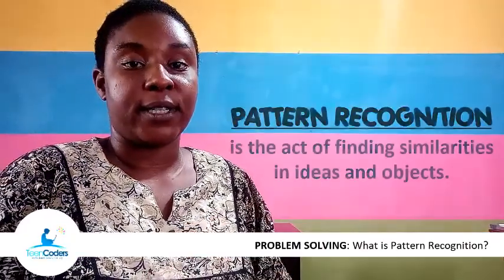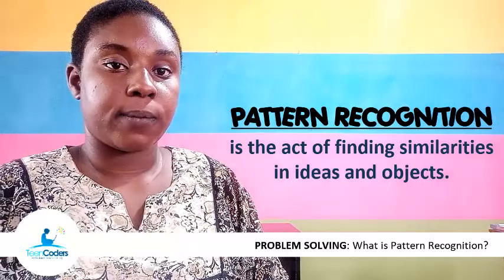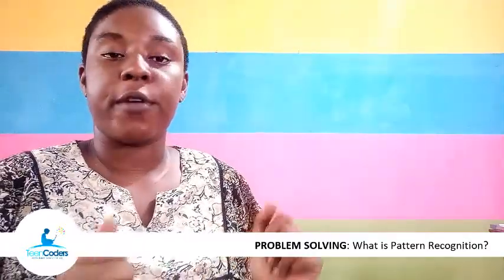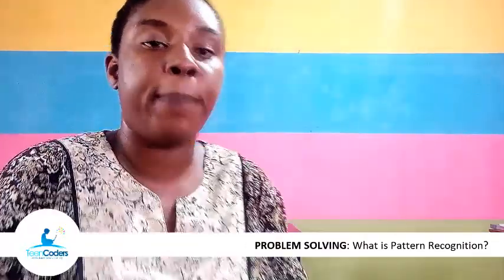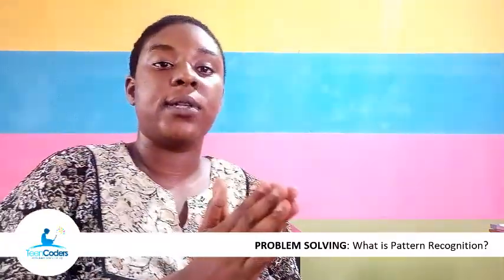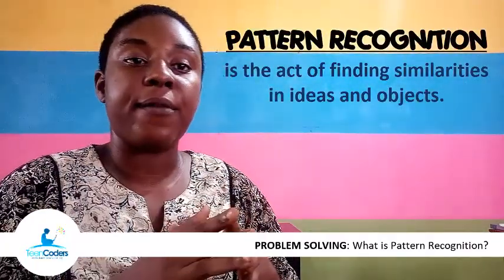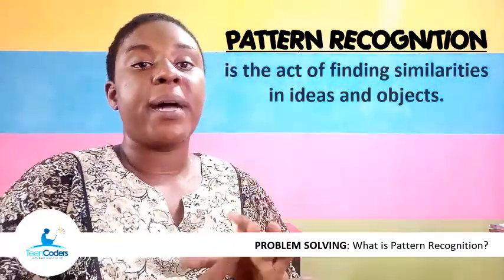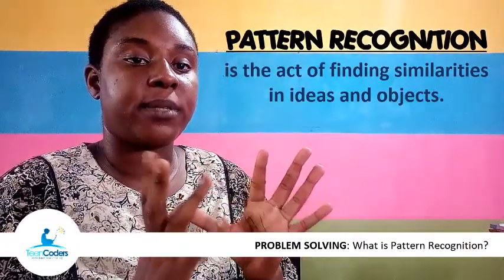PROBLEM SOLVING: What is Pattern Recognition?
This TeenCoders video introduces children, parents and computer science teachers to problem solving using PatternRecognition.

Pattern Recognition simply means looking for similarities between ideas and objects and using that to solve problems.
Pattern Recognition is one of the principles used by computer programmers to solve problems, write codes, and create software and apps. With the skills discussed in this video, when you have a big challenge, you will know how to check for similar patterns to help solve the problem.

This course on PROBLEM SOLVING, has four lecture videos: on Algorithm, Decomposition, Abstraction and Pattern Recognition.
In this tutorial video, examples of Pattern Recognition are shown and resources for teaching abstraction skills in the classroom are introduced.

This is part of TeenCoders collection of tutorial videos designed to make coding fun and easy to learn; and also make resources available and accessible to parents and teachers. These resources align with global Computer Science standards and can be easily integrated into the school curriculum.

With TeenCoders, your child (ages 4-16) will develop the necessary computing skills needed to succeed, and will also enjoy the fun-filled and interactive support of our experienced instructors. Designed for top primary and secondary schools. We provide the instructors, courses, curriculum, projects, exams, result and certificate.

We partner with schools to set up coding as a subject, we teach computer science in the most practical way, we offer private coding programs for children online and offline, we also publish coding and computer science text books for primary schools.